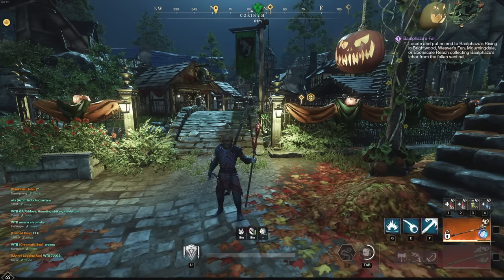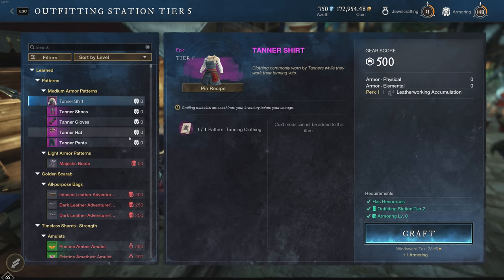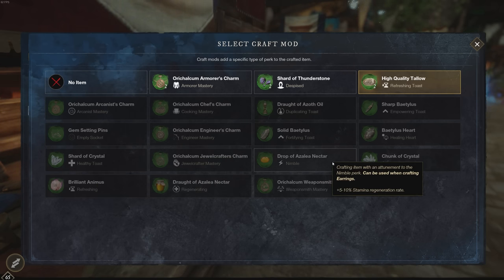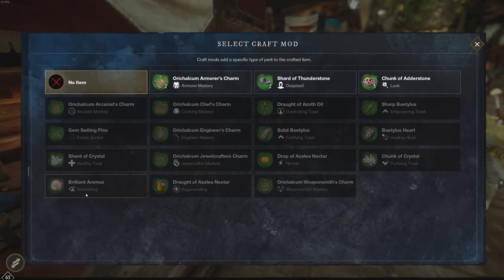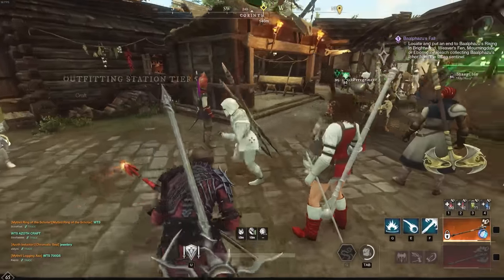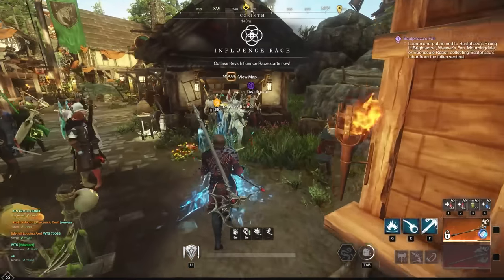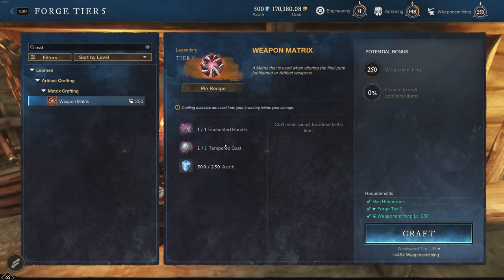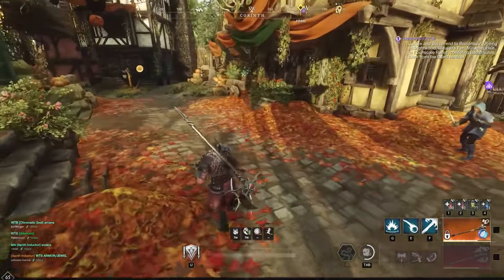New World: How I Made 1,000,000 Gold In New World Season 3 (Guide)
I show you two ways I made over 1M in new world. In this Gold guide  show you the two methods and how you can do them to make gold in New World